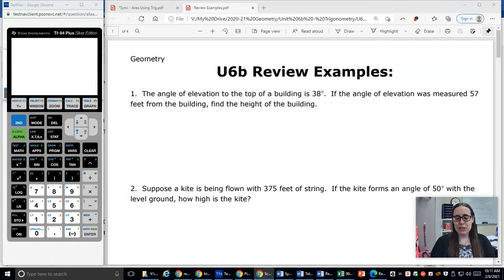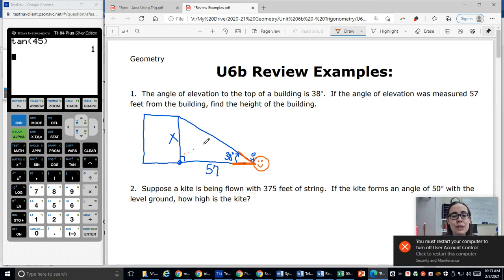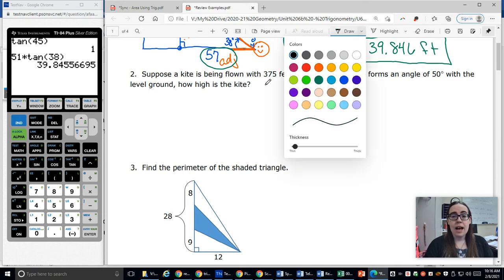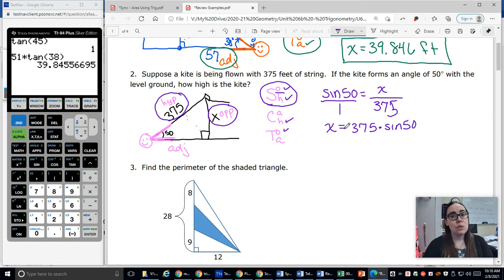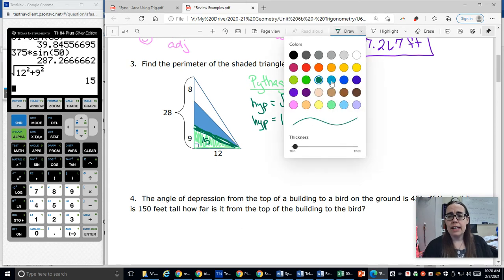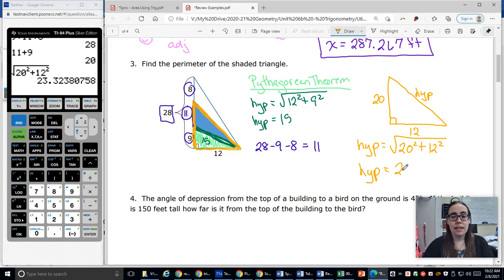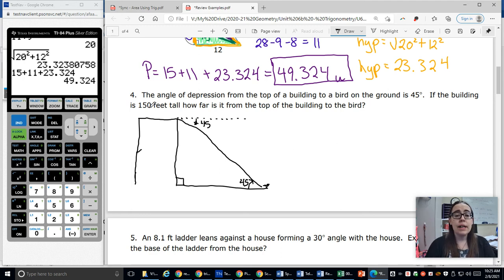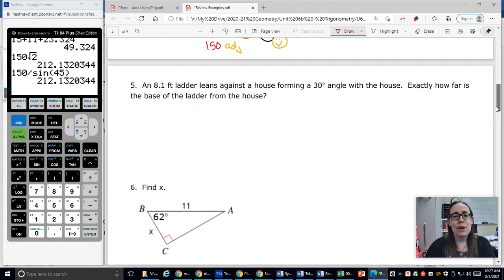U6bD6 Review Part 1